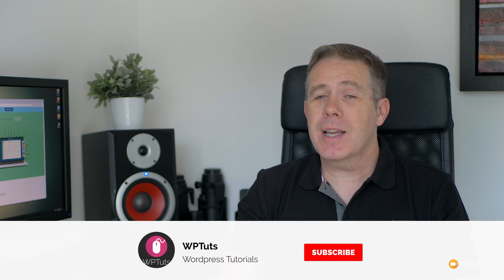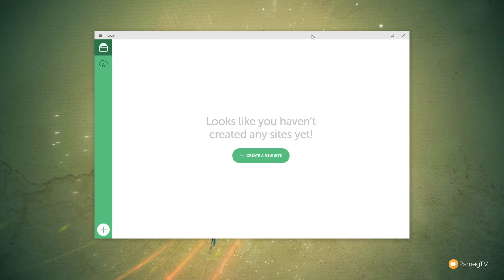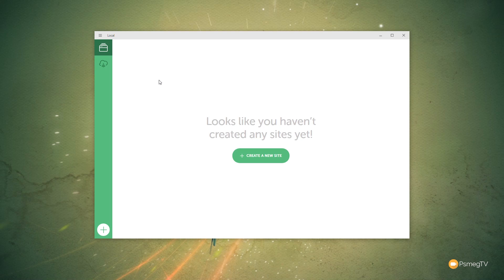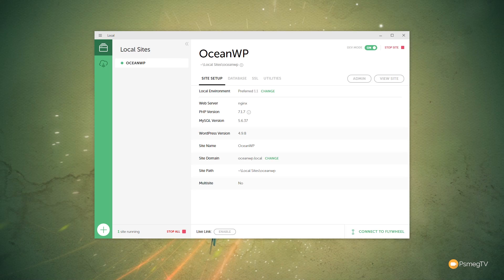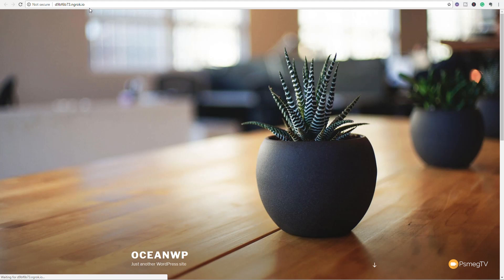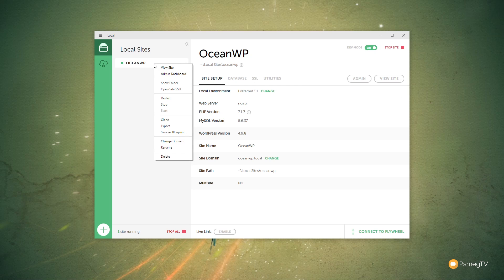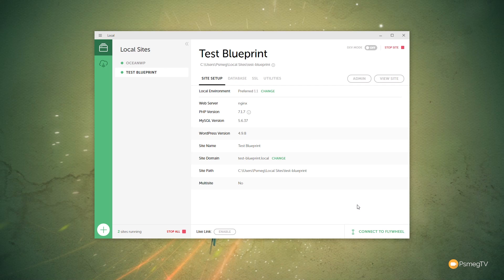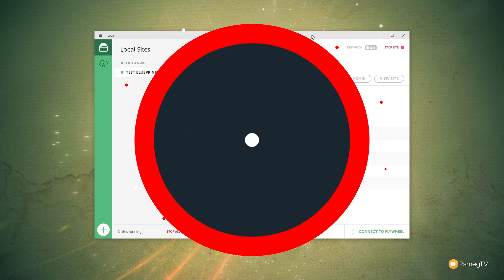How To Install WordPress Locally - Local By Flywheel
How to install WordPress locally

If you want to build your WordPress website locally on your PC or Mac, using Local by FlyWheel is a super easy option and in this video, I'll take you step-by-step the entire process.

If you're curious how to install WordPress locally on your PC (and practice making your website) this tutorial is going to get you up and running in minutes.